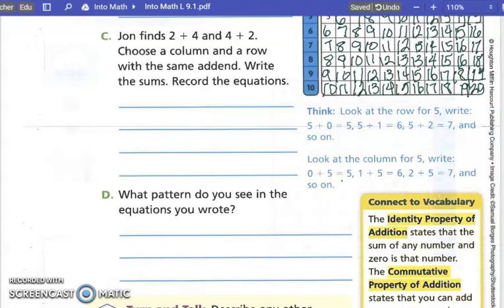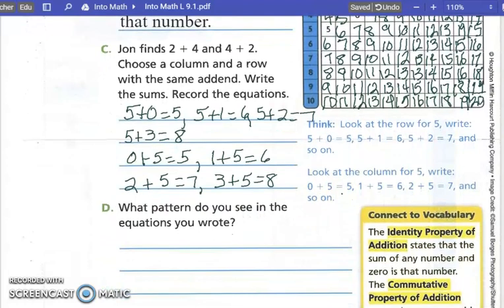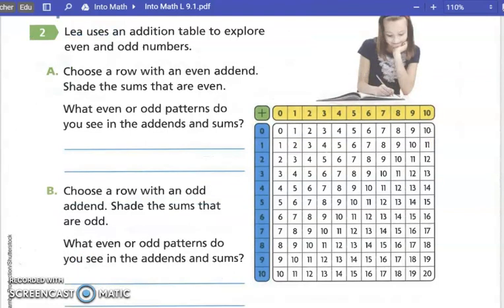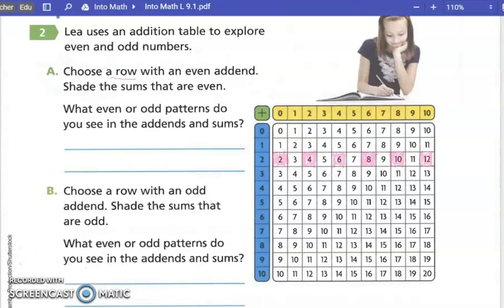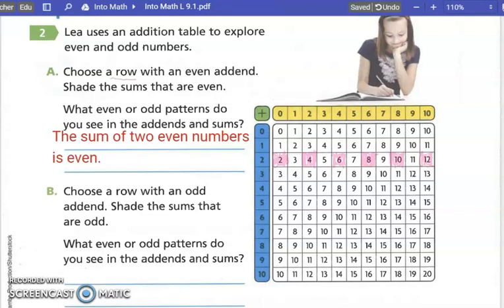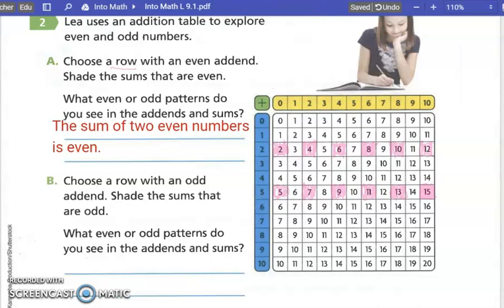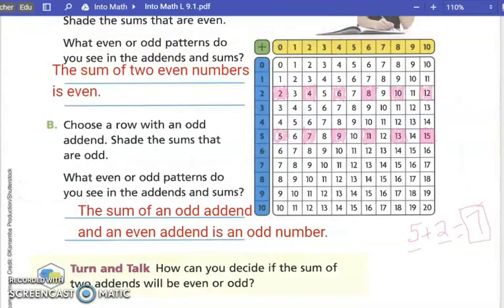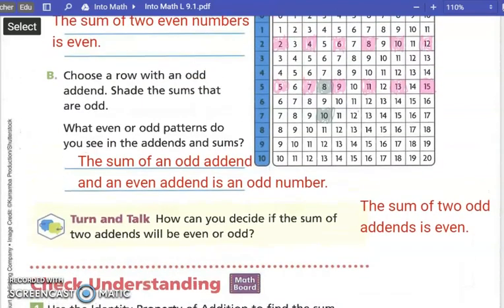Into Math L 9 .1- part 2 3rd Stegman